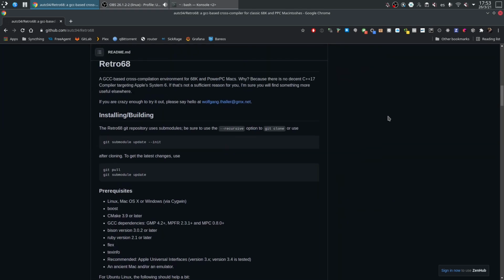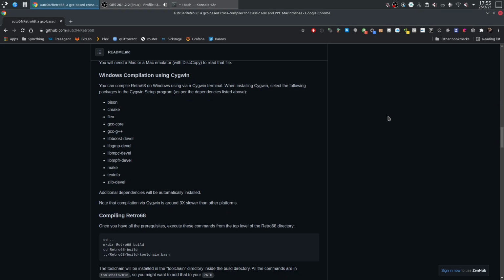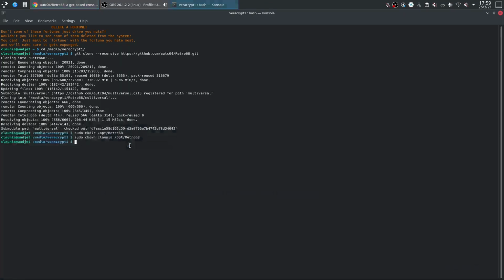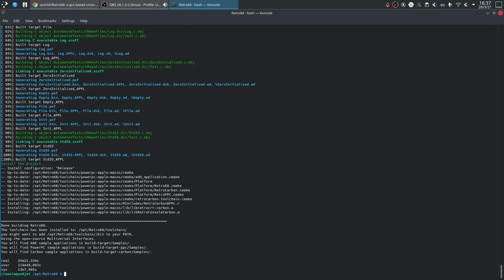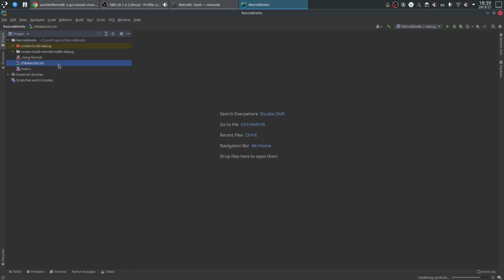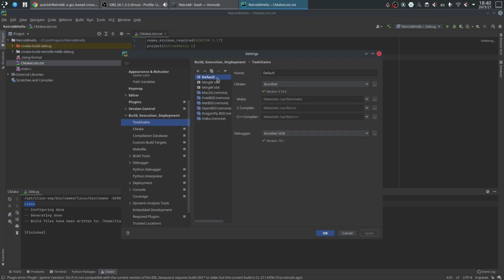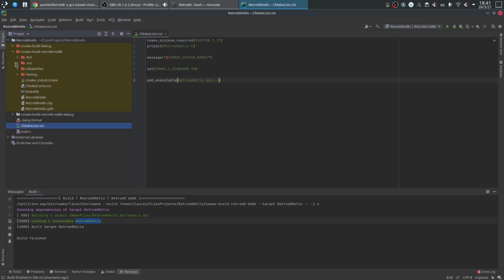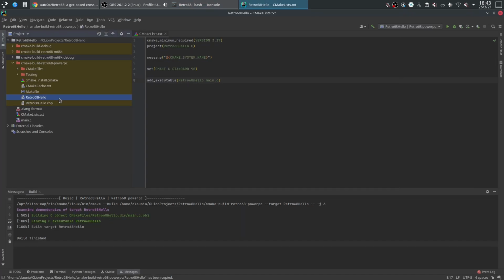Marcintosh 2021 - CLion and Retro68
In this video I show to you how to compile Retro68 and use it in CLion to develop applications for Mac OS 9 and earlier.

00:00 Introduction
02:14 Git clone
04:05 Compiling
06:08 Configuring CLion